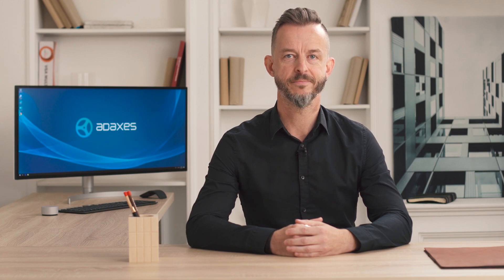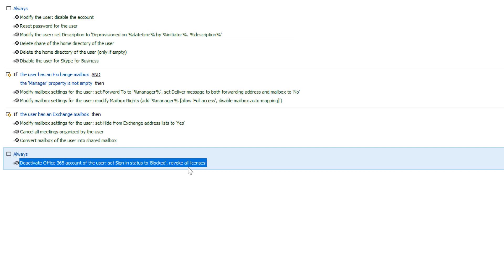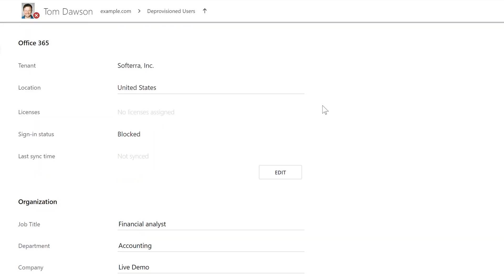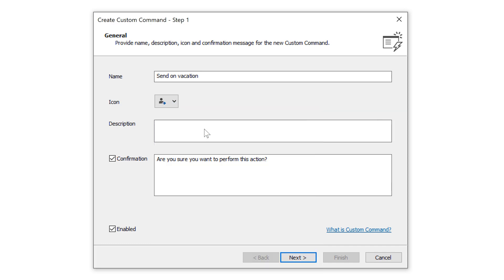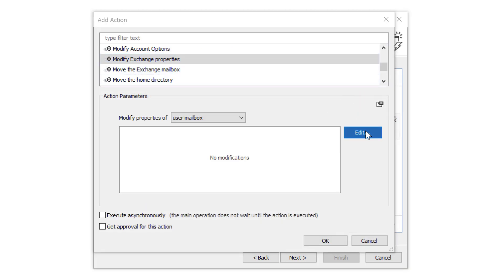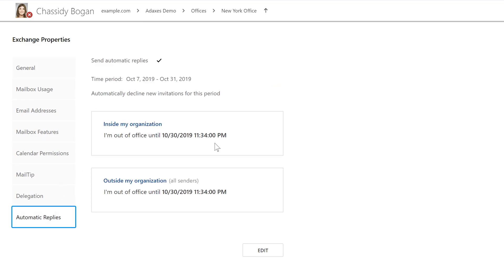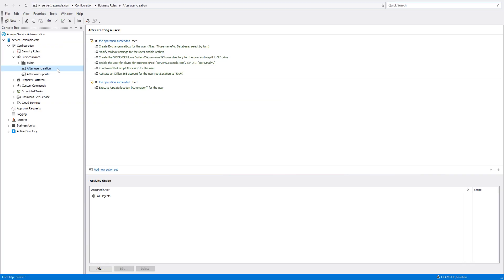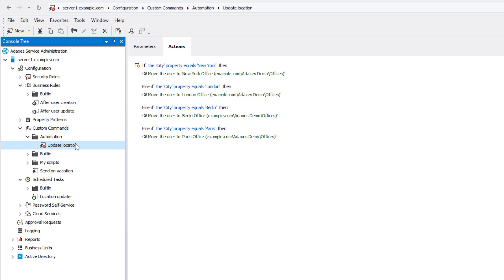Custom commands for Active Directory, Microsoft 365 and Exchange | Adaxes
Learn how to turn complex, multi-step operations in AD, M365 (O365) and Exchange into simple one-click actions.

For example, with the help of built-in Deprovision command, you can convert the offboarding process into a single action. Or, using custom commands, you can allow users to execute PowerShell scripts right from the user interface.